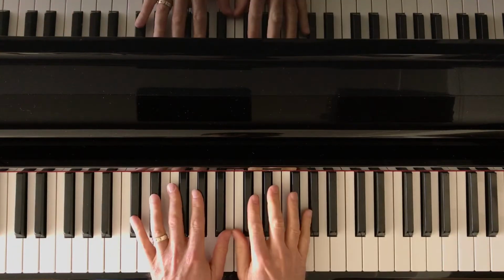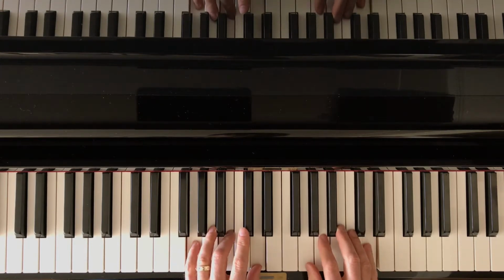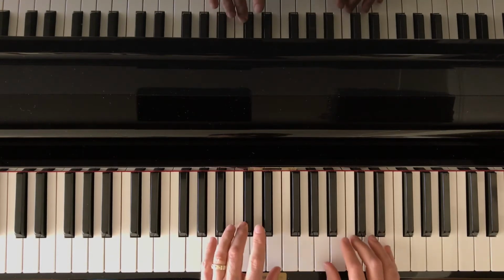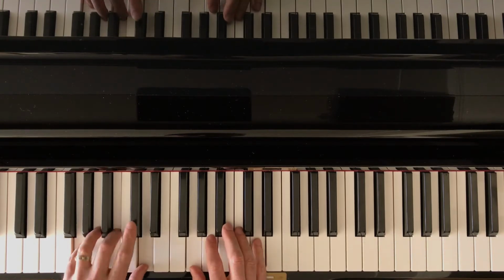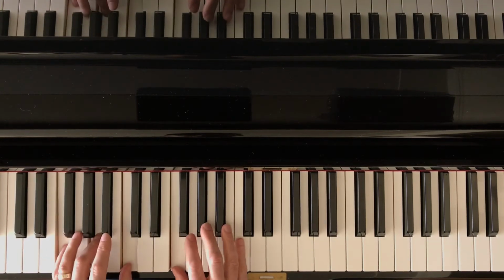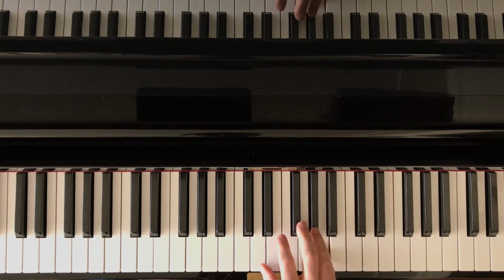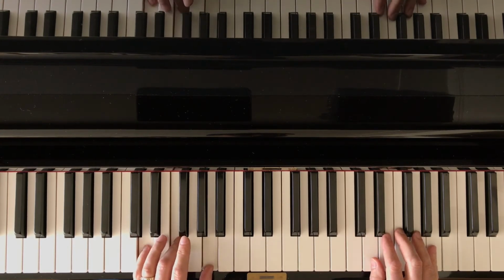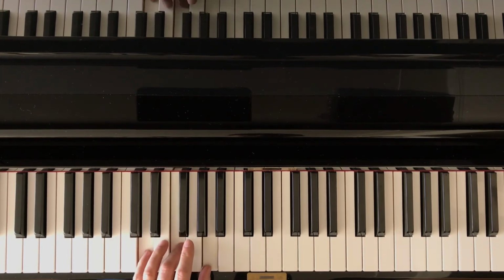RH BROKEN 5THS + LH BLOCK TRIADS -- POP ROCK PIANO IMPROVISATION LESSON FOR BEGINNERS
Pop Rock Piano Improvisation Lesson For Beginners and Intermediate Players
RH Broken 5ths + LH Block Triads
by award-winning pianist and educator David Paul Mesler
(please adjust quality in settings to 1080p HD)

* * * * * DAVID PAUL MESLER * * * * * * * * * * * * * * * * *
* * * * * PIANIST / VOCALIST / BANDLEADER * * * * * * *

ON SAME BILL AS

PLAYED FOR

FILM AND TELEVISION

LINKS

SUMMARY

* Professional pianist, vocalist and composer for over 40 years
* 45 albums on Emerald City Records
* Played on 15 major Hollywood films
* Performed for 4 sitting US Presidents
* Led the house jazz band at Benaroya Hall for 10 years
* 1000s of corporate events, fundraisers and high society parties
* Emmy-nominated composer for media
* Composer-In-Residence with NW Symphony Orchestra, Bainbridge Chorale and many schools
* 1500 art songs, 500 chamber works, 500 solo works and a dozen symphonic/choral works
* Professor of piano, voice, composition and songwriting at Seattle Colleges for 25 years
* Fundraiser for 10 years – Virginia Mason, MultiCare and Fred Hutchinson CRC
* 10,000 visual artworks and 200 short films